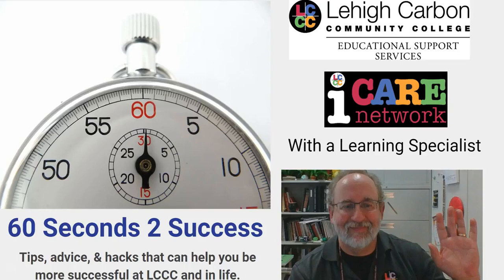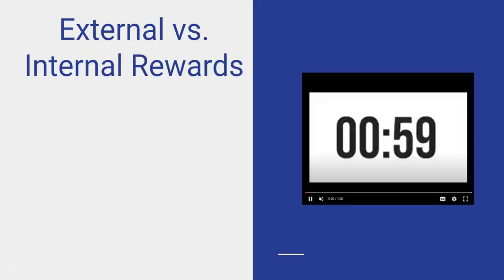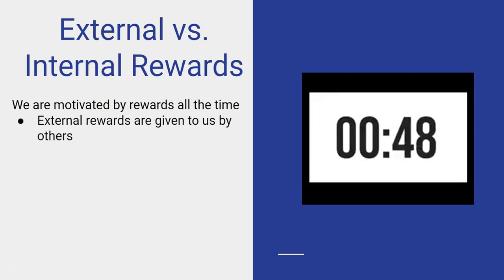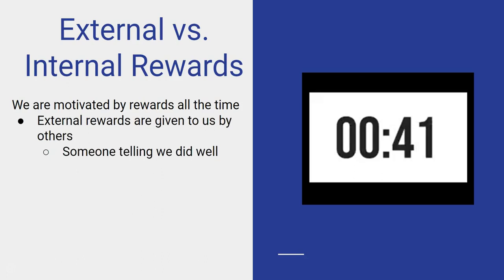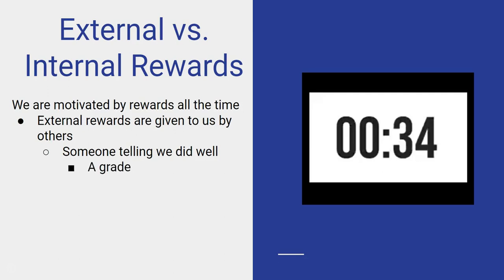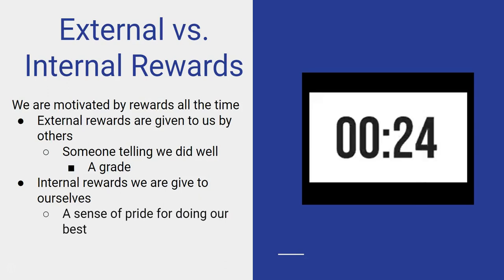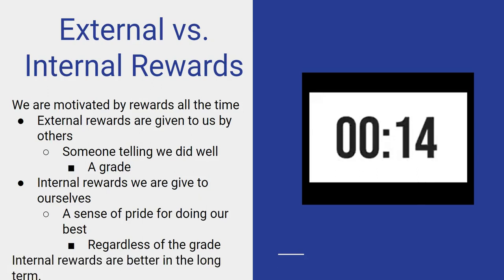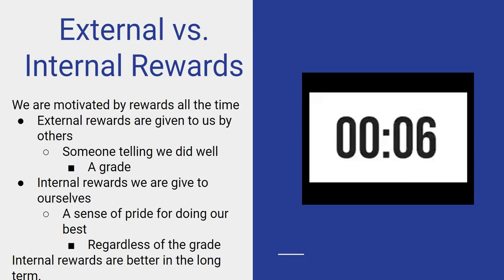60S2S External vs Internal Rewards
Hope you enjoyed this 60 Seconds to Success Video!
College success means using your strengths and overcoming many different challenges. College success might be overcoming challenges with time management, note-taking during lectures, or college reading textbooks, or perhaps you are struggling with test anxiety, stress management, or finding a better work/life/college balance. The Learning Specialists at LCCC provide LCCC students with free assistance in all these college success areas and many more!

To connect with the Learning Specialists here at LCCC contact Education Support Services, by visiting Science Hall 150, calling , or emailing .

Have a question you want to ask about now?